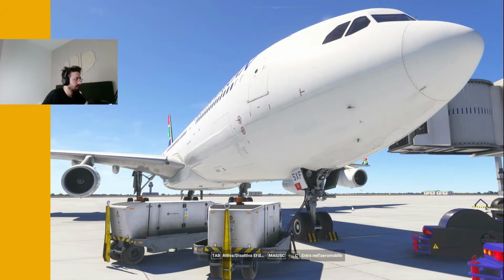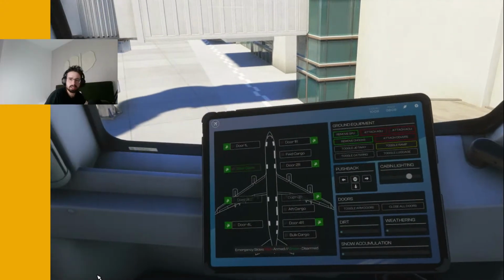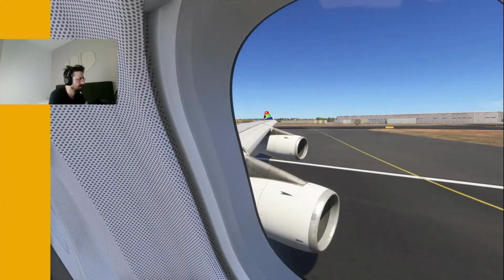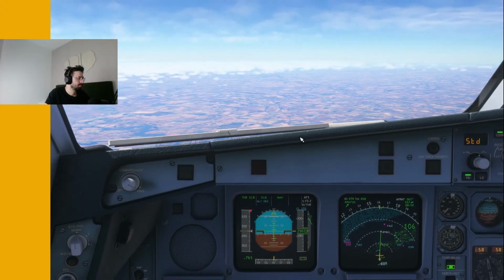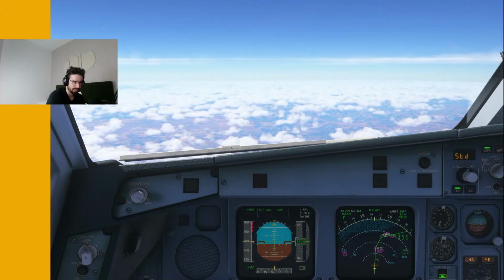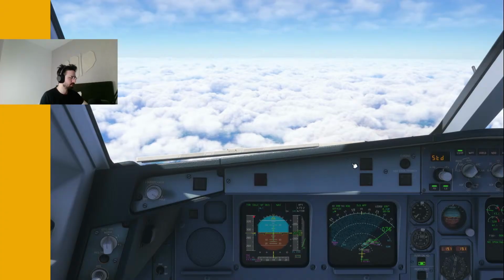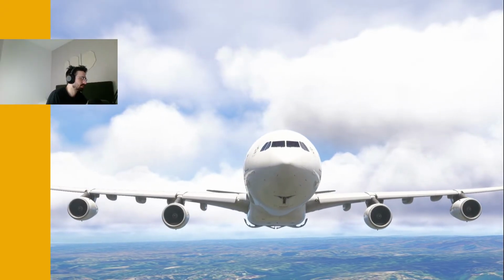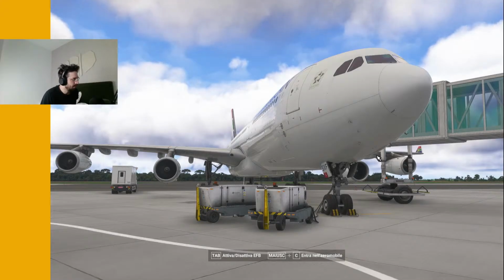South African ops - Real Ops - A340-300 - Johannesburg-Durban